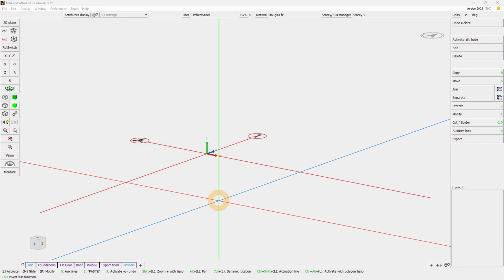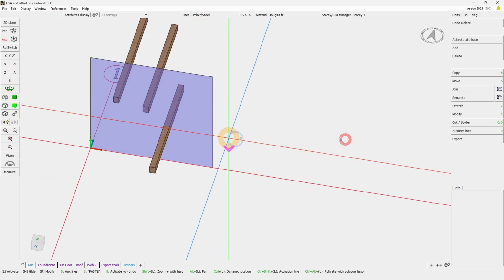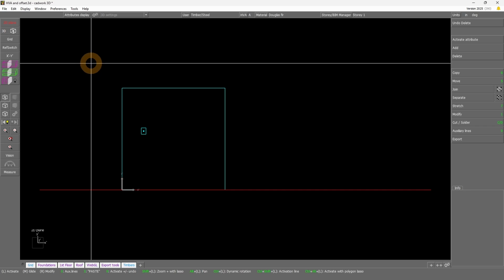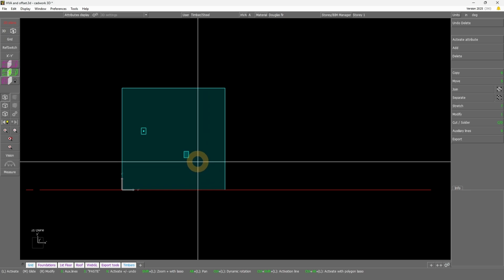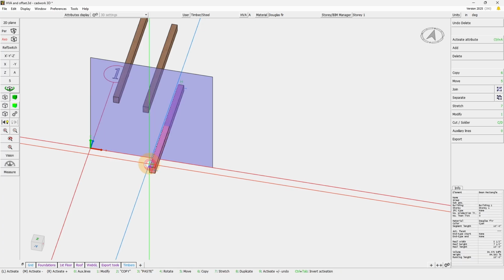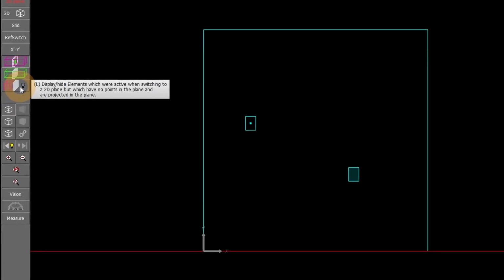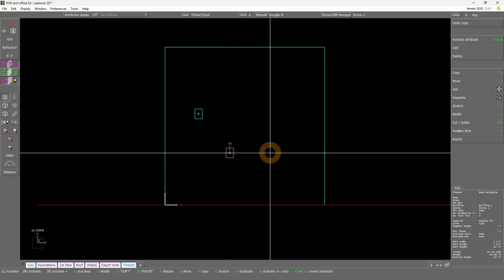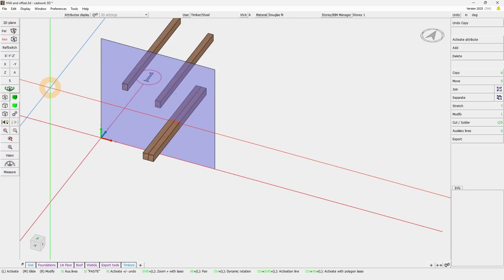2D Plane and Elements Representation (Cadwork Basics)